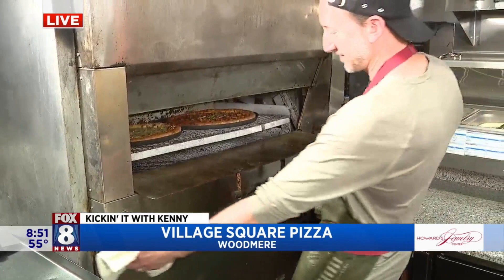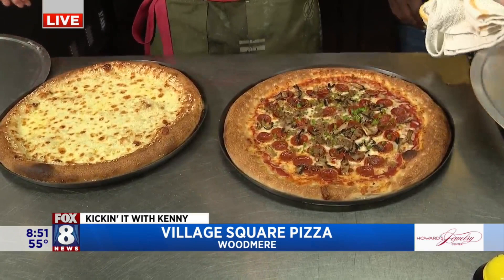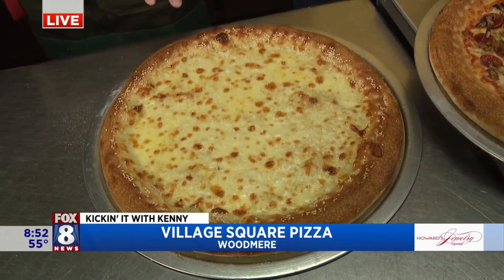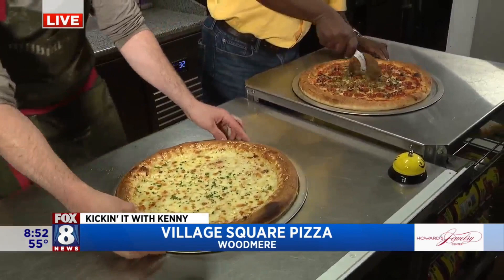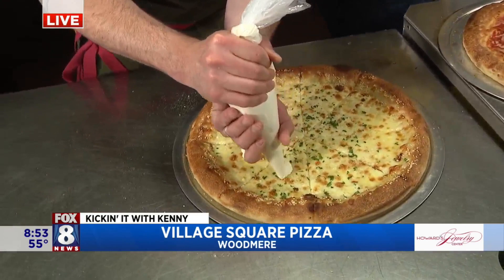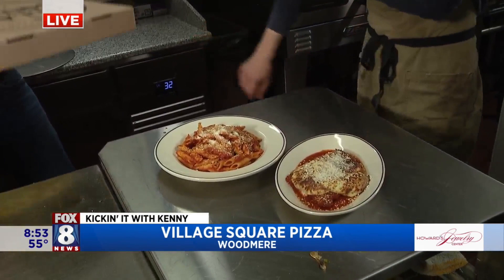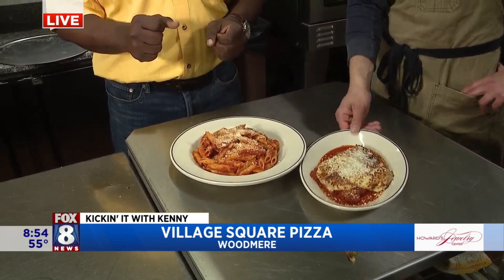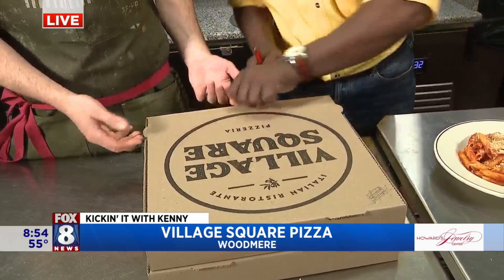Village Square Pizza is back & Kenny's taste buds are watering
The ovens are fired up at Village Square Pizza in Woodmere and Fox 8's Kenny Crumpton's taste buds are watering! The well-known pizza shop originally opened in 1952 and recently reopened with a fresh take on classic Italian food.